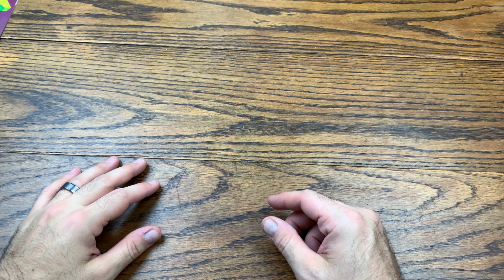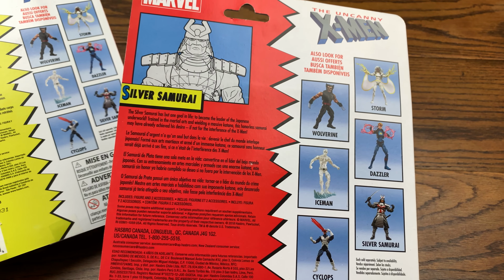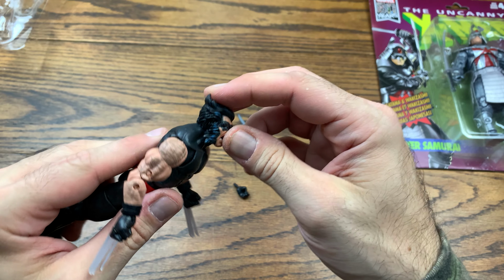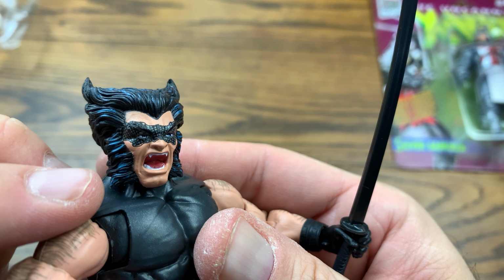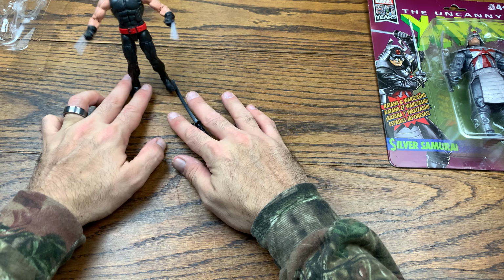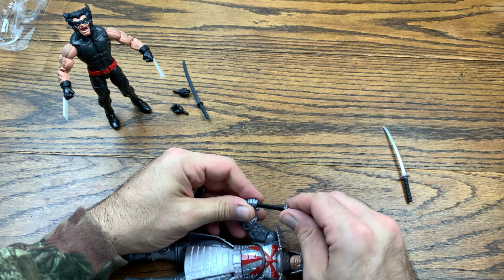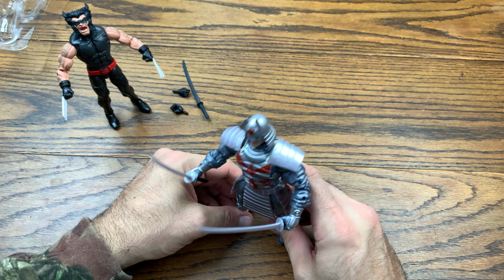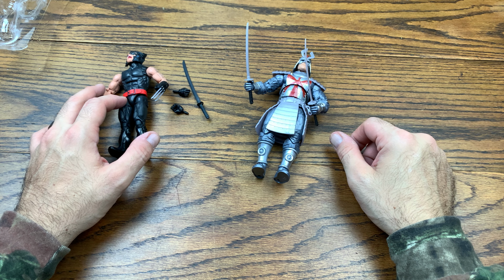WOLVERINE VS THE SILVER SAMURAI